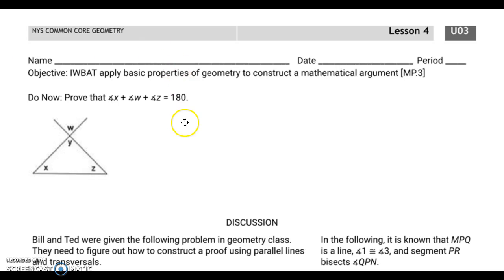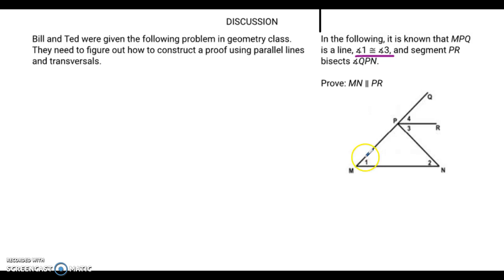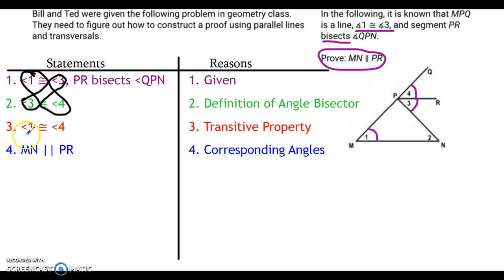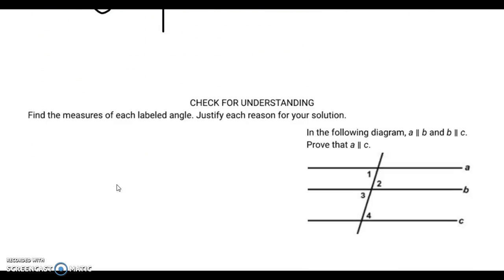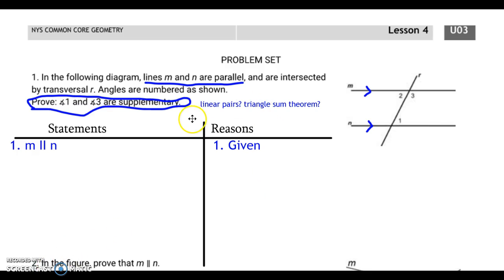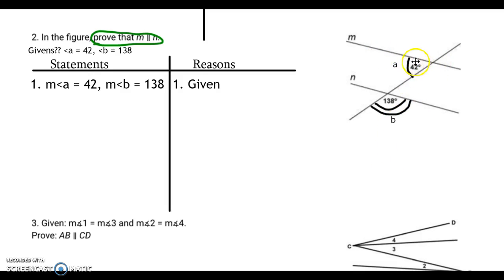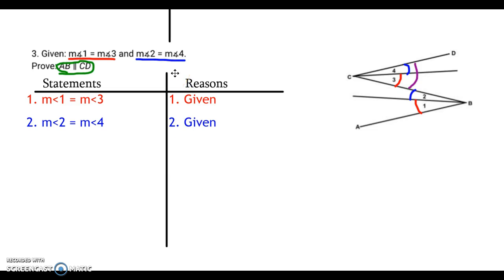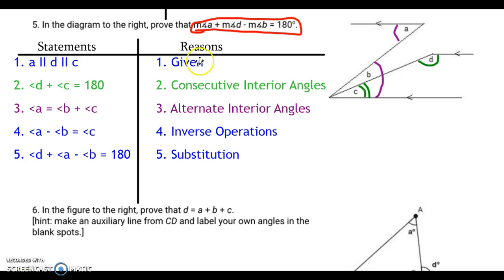CGEO - U3L4 Parallel Line Proofs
Parallel line proofs! I go over the lesson, provide helpful tips and strategies to writing proofs, go over the four essential parts of writing a proof, and discuss the answers to the problem set.